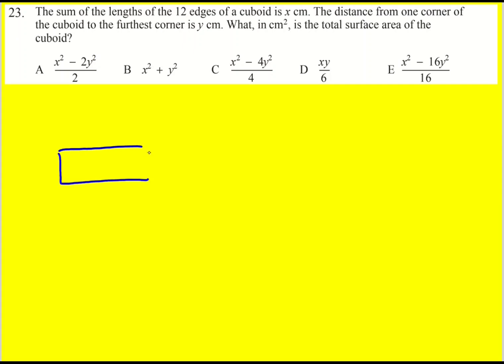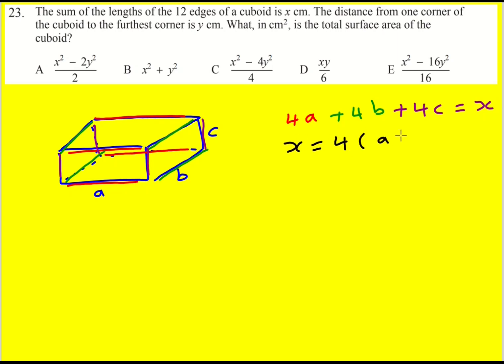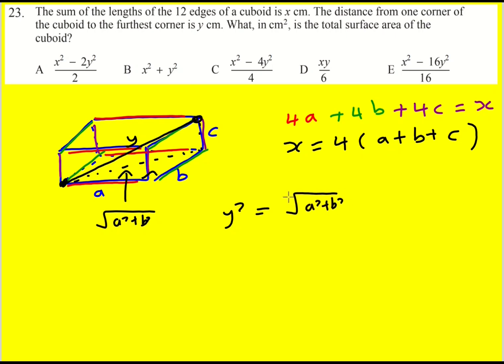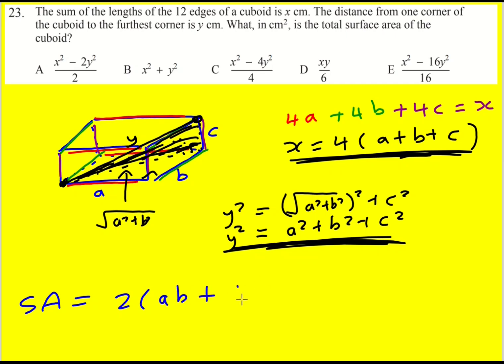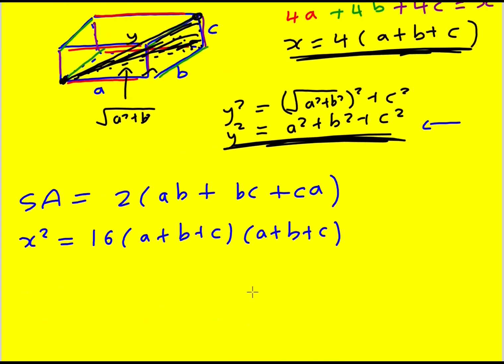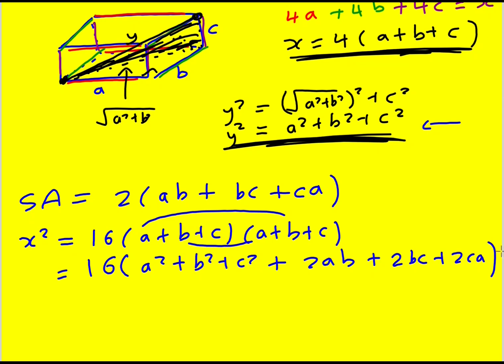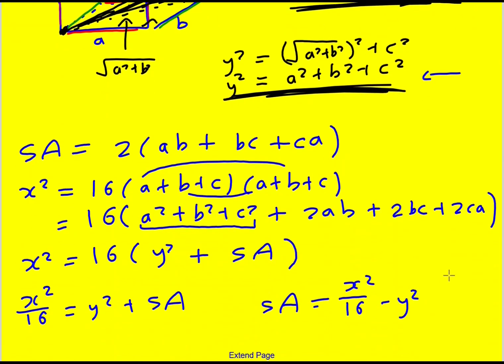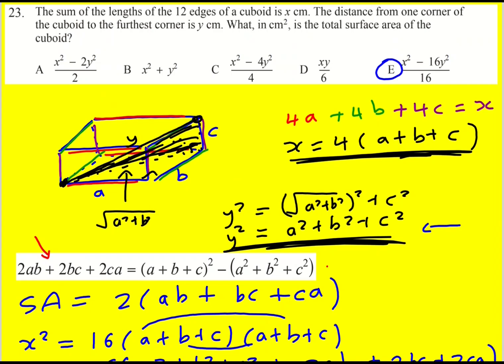SMC 2007 q23 (UK Senior Maths Challenge)